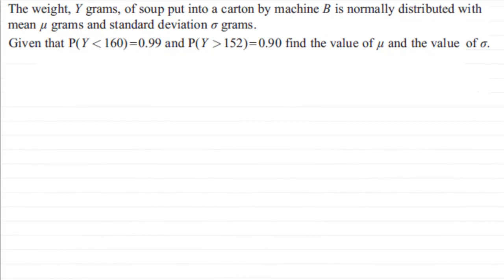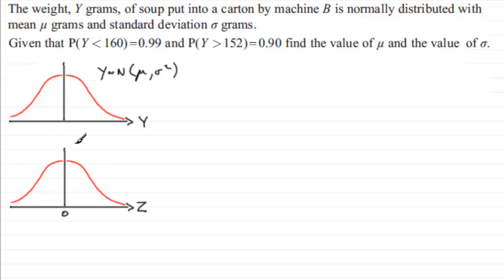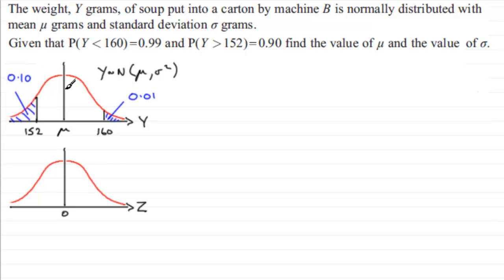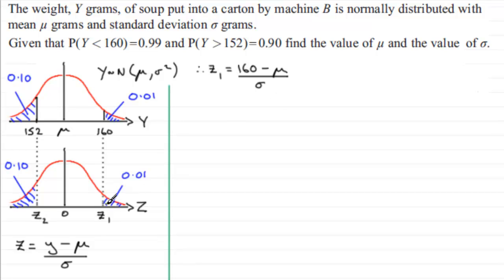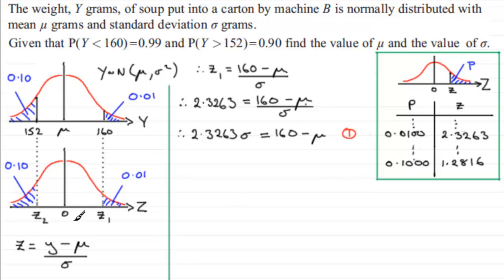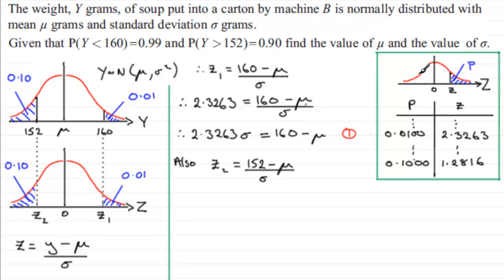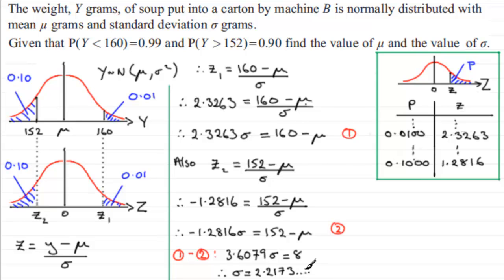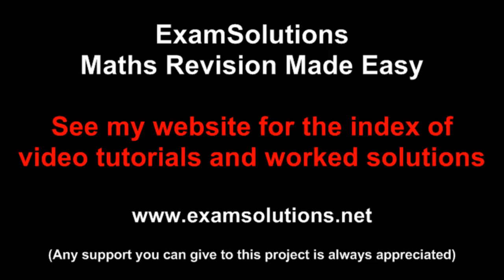Normal Distribution - Finding mean and st. dev : S1 Edexcel January 2011 Q8c : ExamSolutions Maths